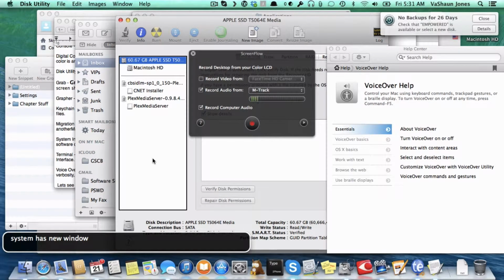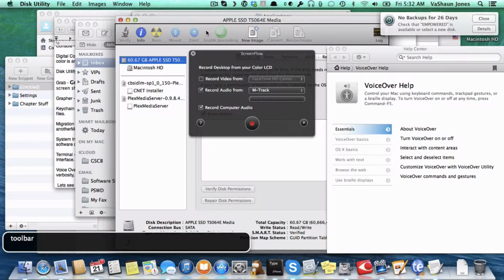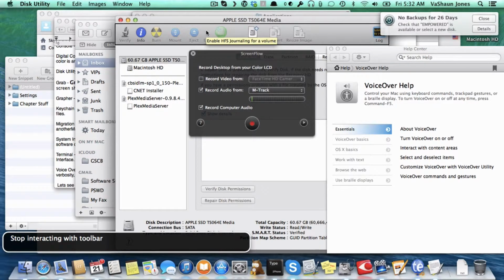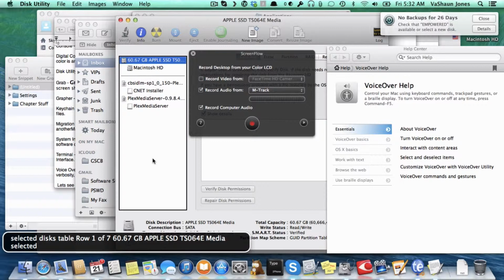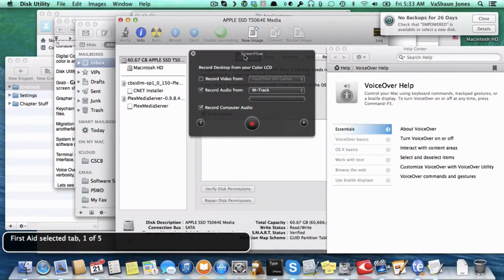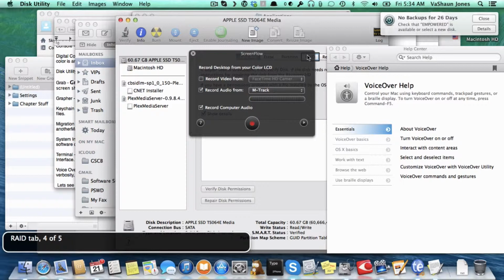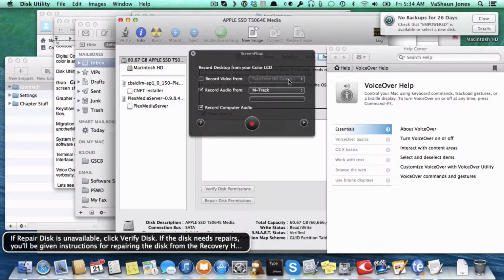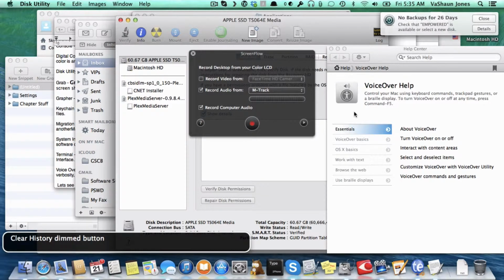Disc Utility (Part 1)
This video is part of our Mac Master series and is on the basics of Disk Utility.